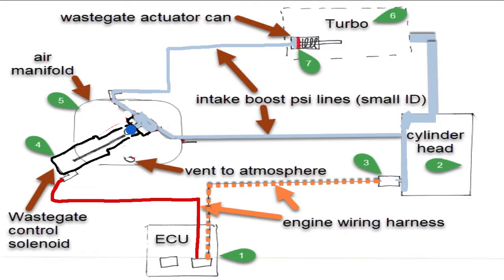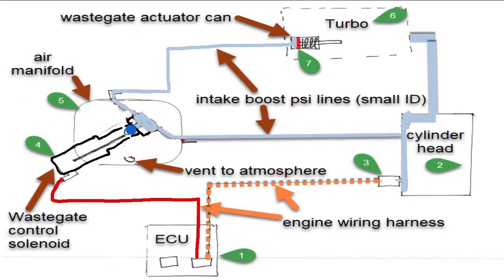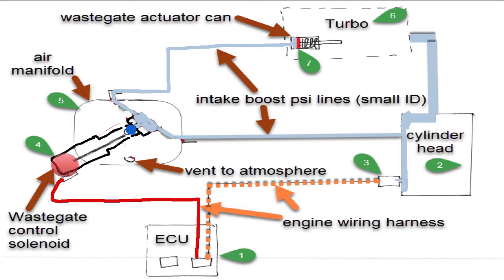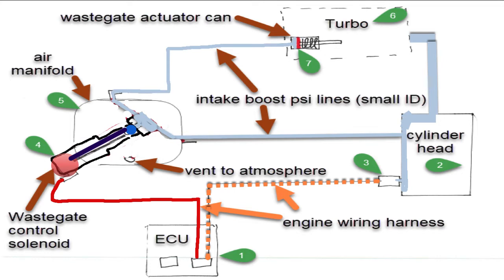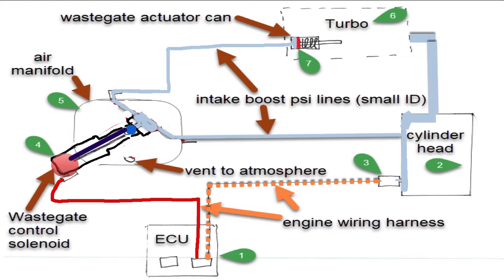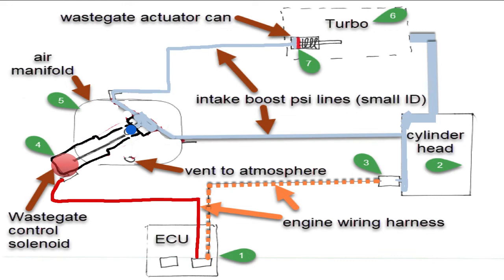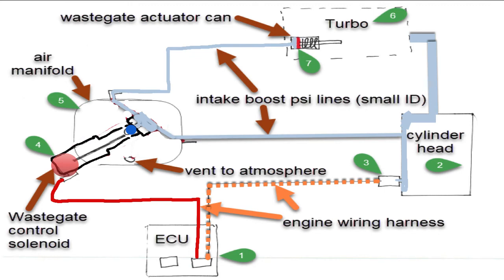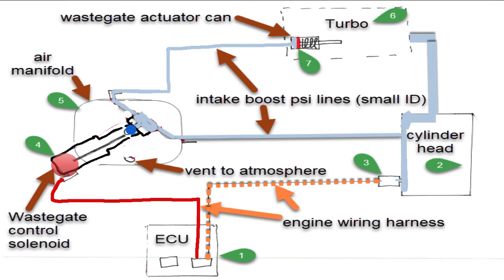Cat turbo boost controls explained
Cat turbo boost issue part 3 - The air and electrical circuits explained. This describes how the boost control system functions. Remember the ECU is fine tuning the boost at its peak level. If you try to defeat this system the ECU will flag with a fault and can derate the engine. ECU and ECM are synonymous.